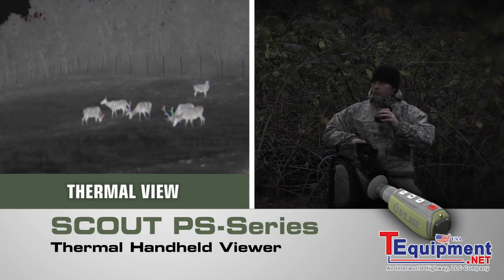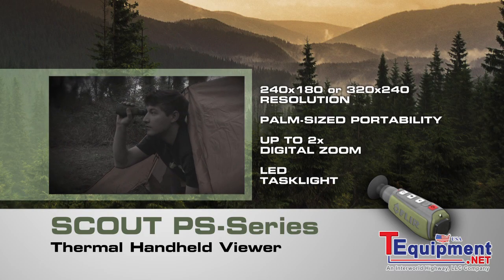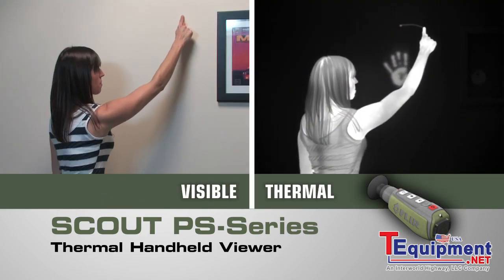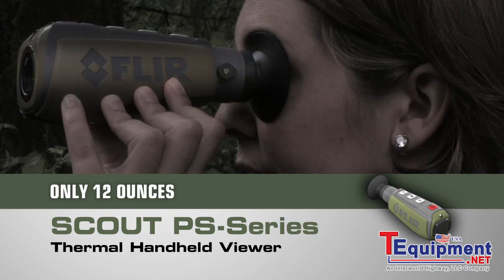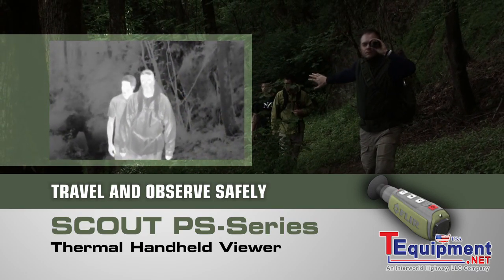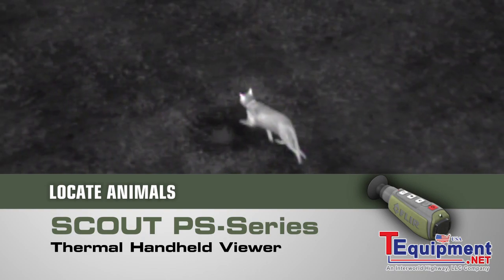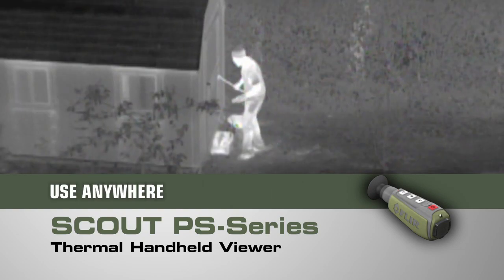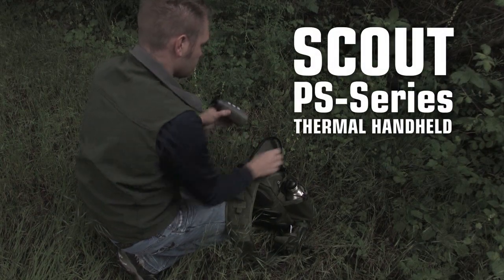Flir Scout PS Series